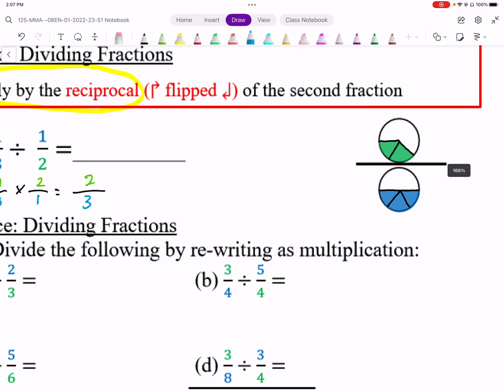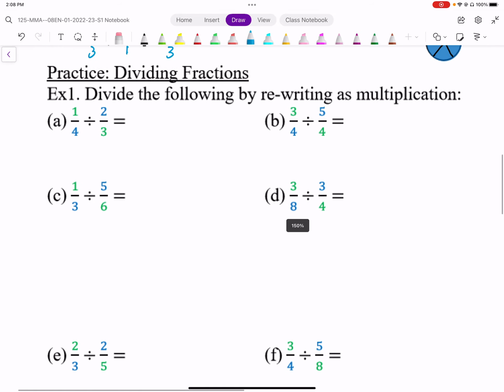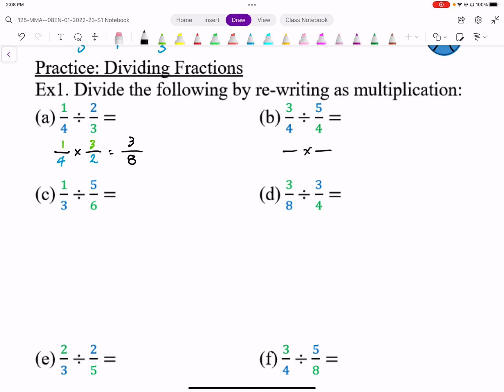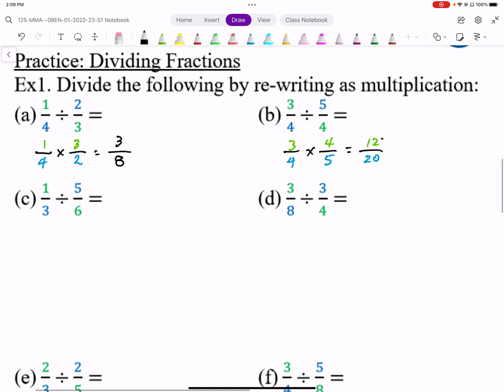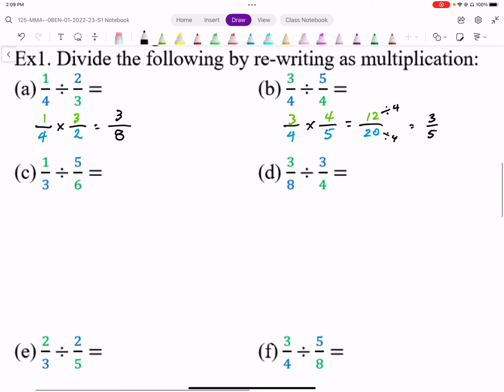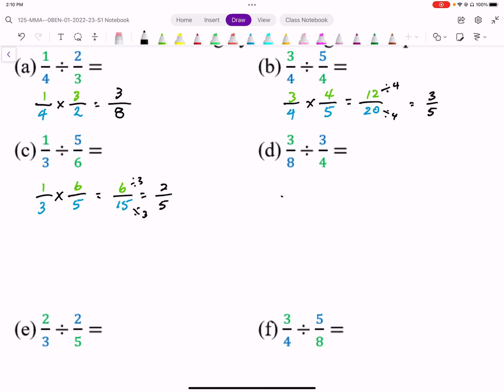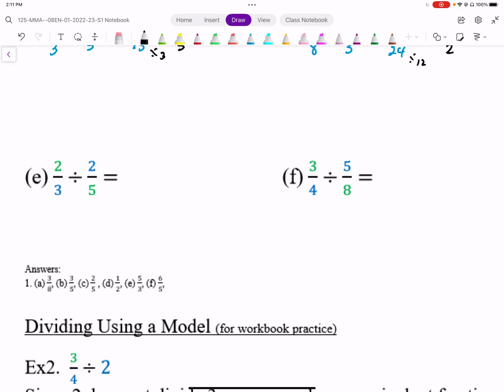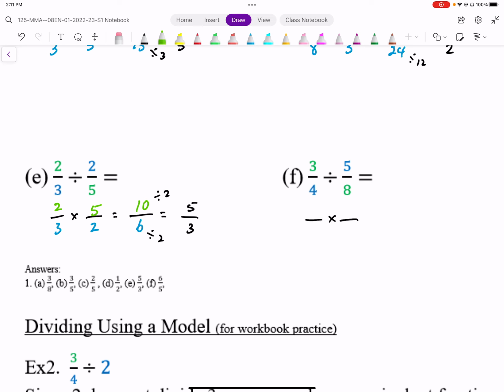09 Dividing Fractions Part 2